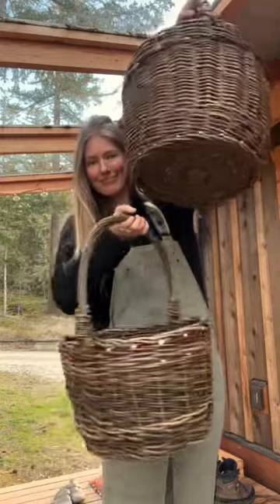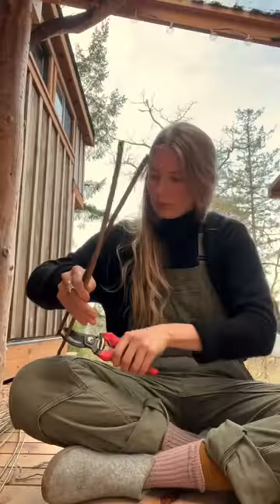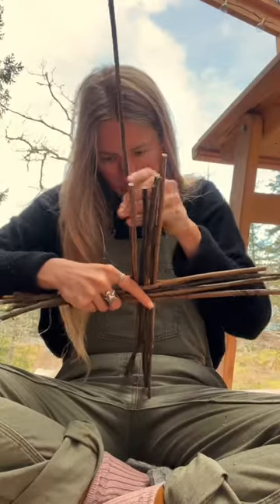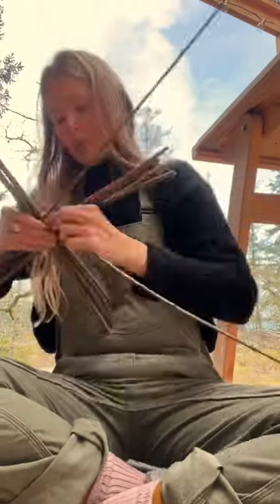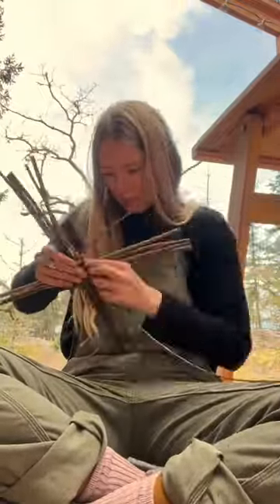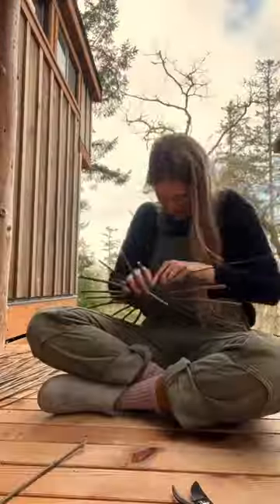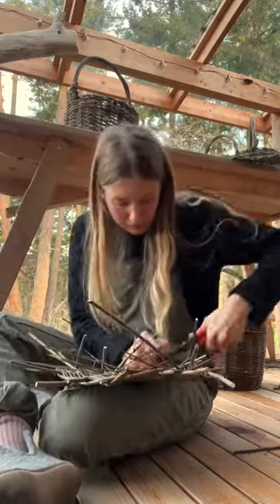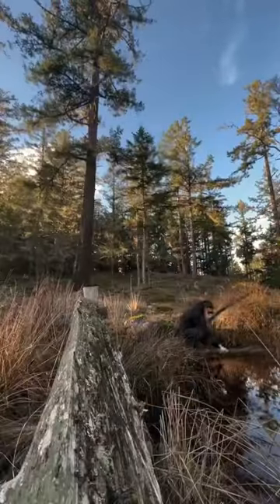Make a willow basket base with me 🧺